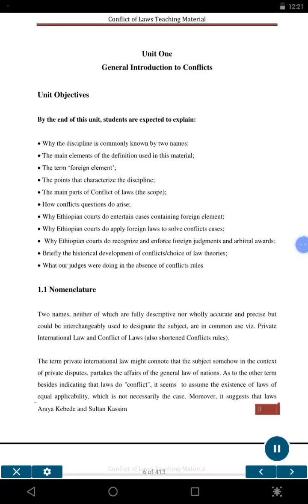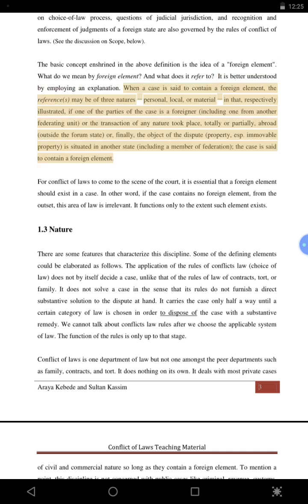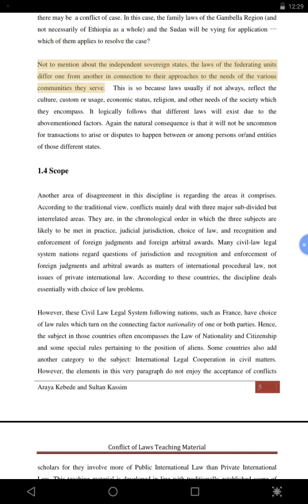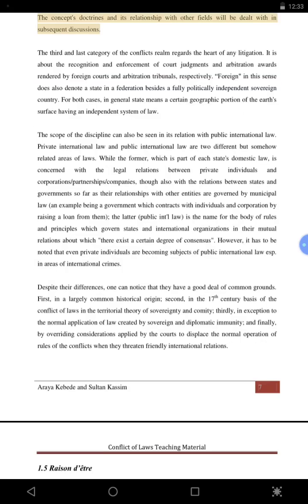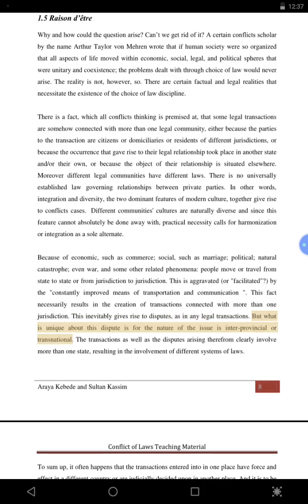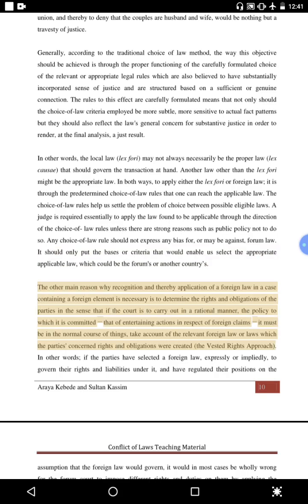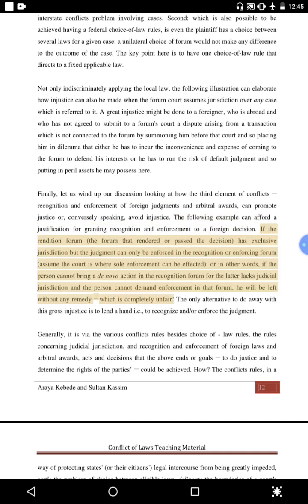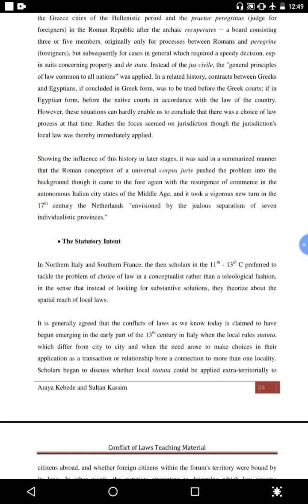🔴conflict of laws chapter one full video